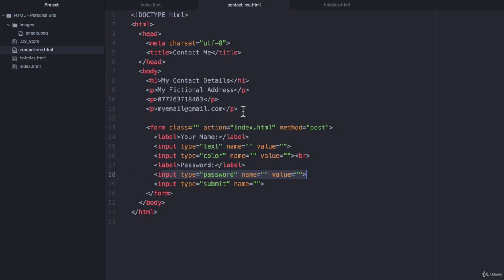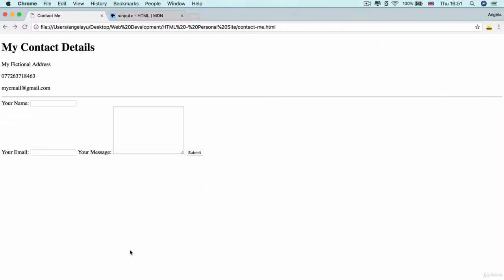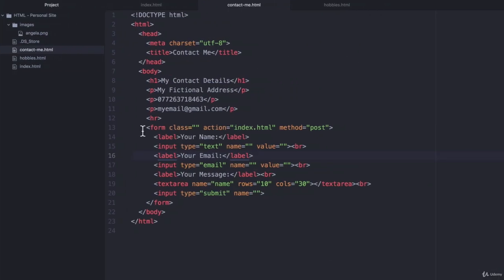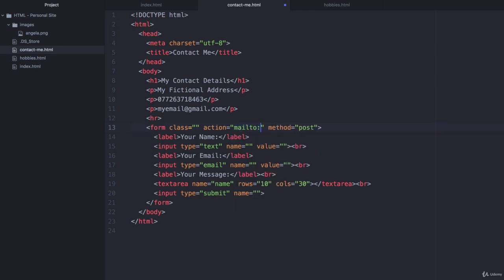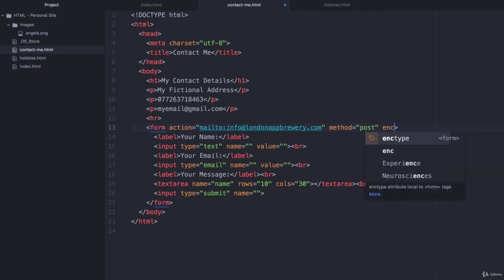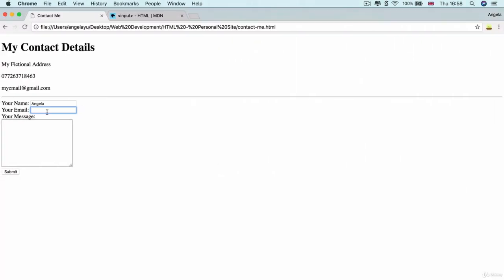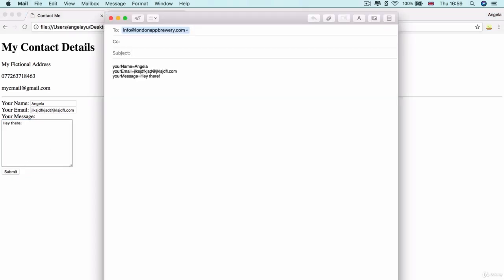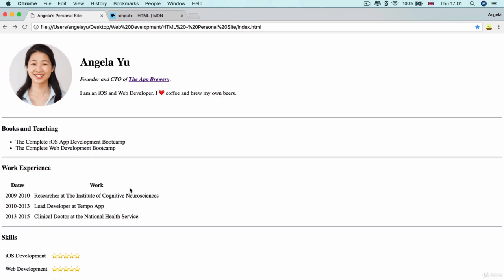Class 7 | Angela Yu | Web development Bootcamp.